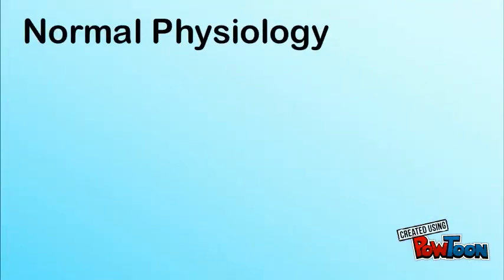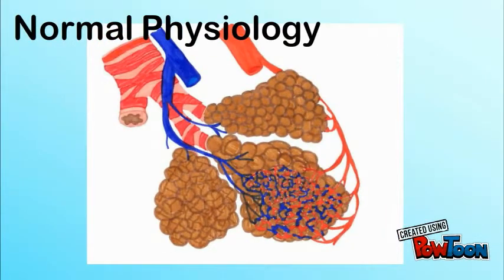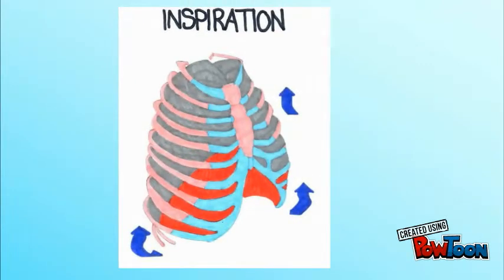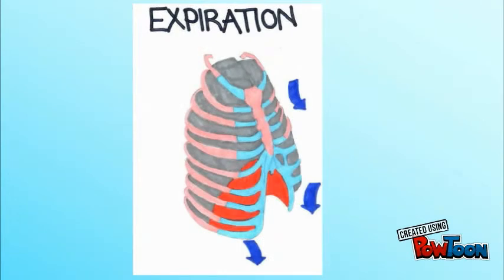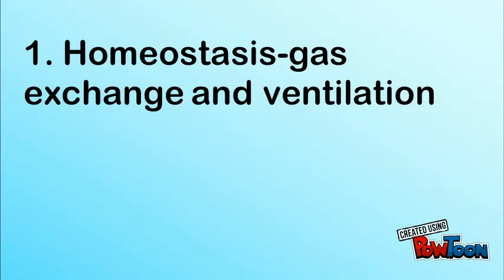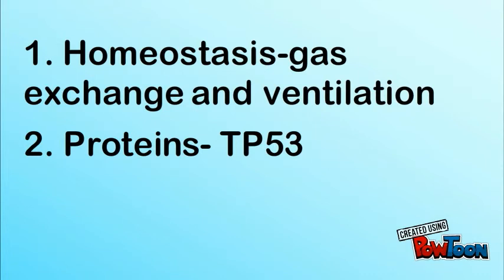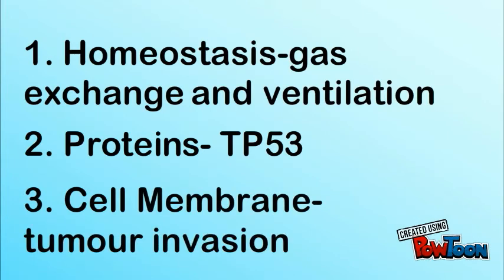Lung Cancer Project